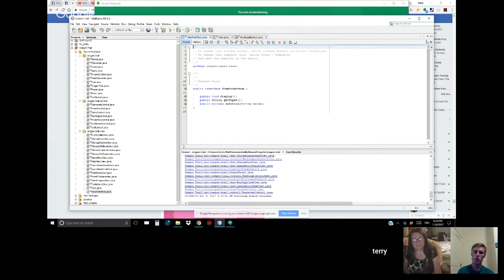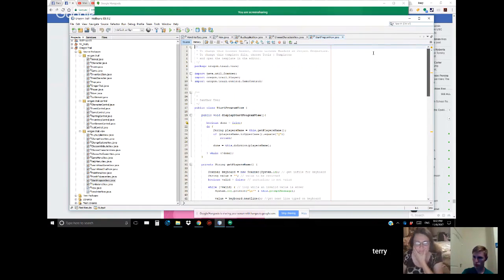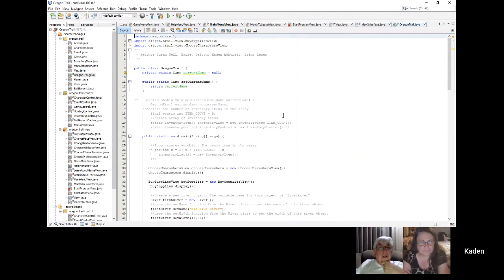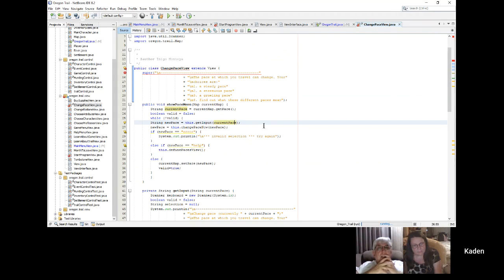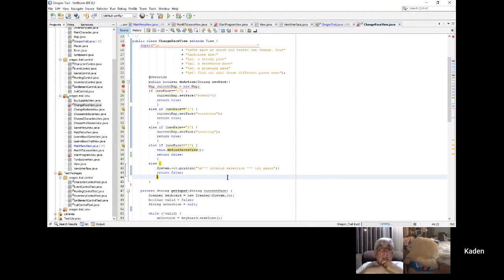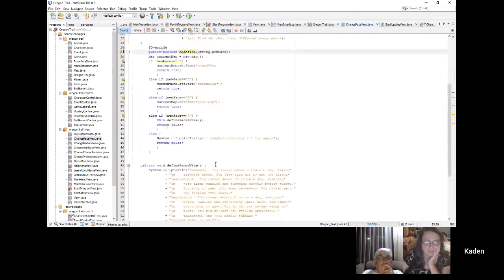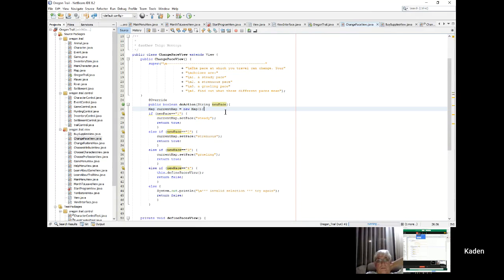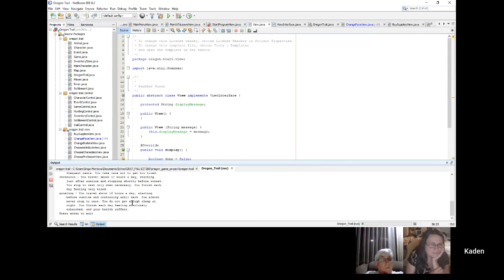Week 9 group project